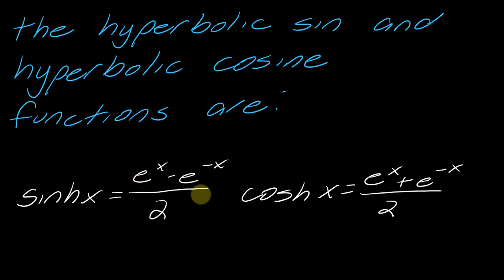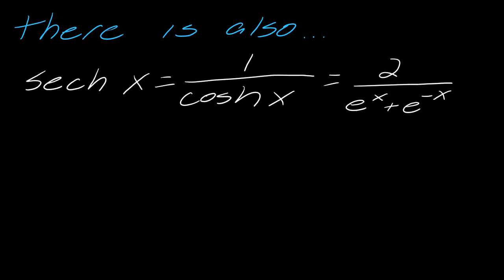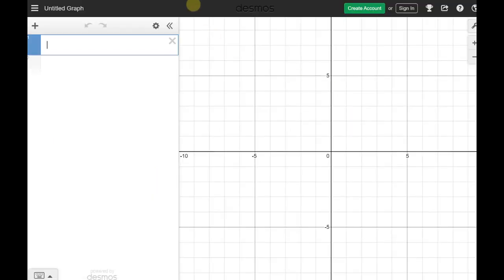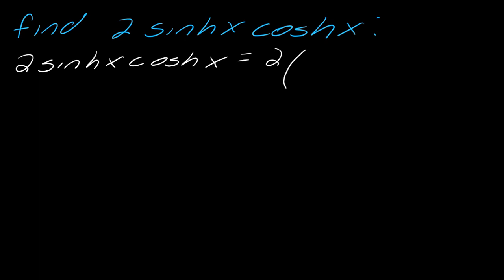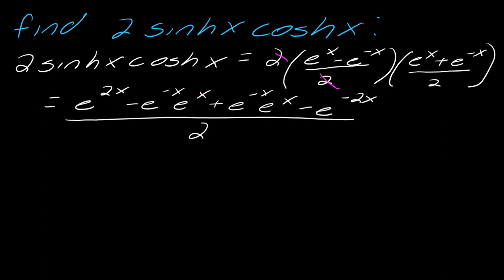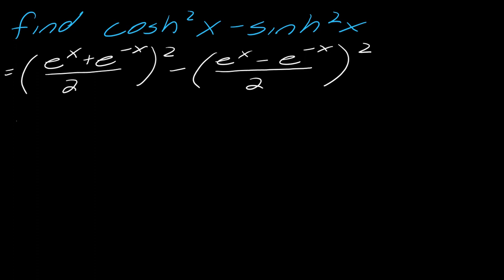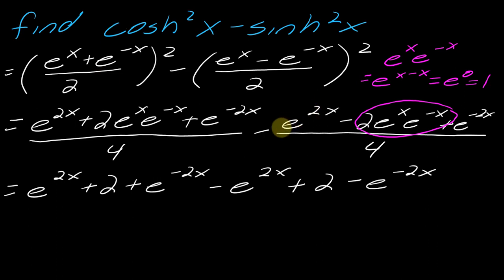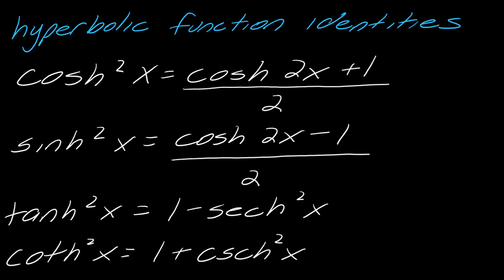Lesson: Introduction to Hyperbolic Functions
A lesson introducing hyperbolic functions and their basic properties

Quick References
0:00 What hyperbolic functions are
0:35 Defining sinh x and cosh x with e^x and e^(-x)
1:24 How to say sinh and cosh out loud
1:58 The other four: tanh, coth, sech, and csch
3:15 Why these are not just trig with an h
3:31 Graphing sinh and cosh and comparing to sine and cosine
5:05 Graphs of tanh, coth, sech, and csch
5:42 Getting comfortable through the identities
6:16 Proving 2 sinh x cosh x = sinh 2x
8:13 Your turn: what does cosh^2 x - sinh^2 x equal
9:01 Expanding both squares
9:56 Why e^x times e^(-x) equals 1
10:58 The result: cosh^2 x - sinh^2 x = 1
12:00 The full list of hyperbolic identities